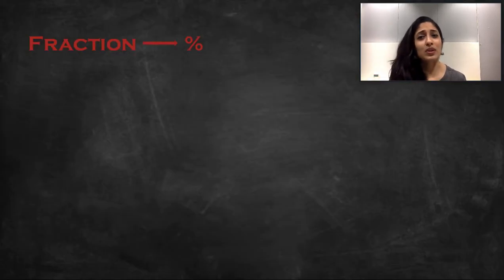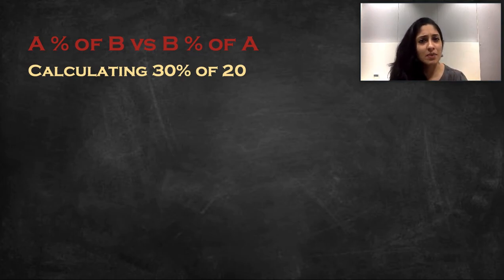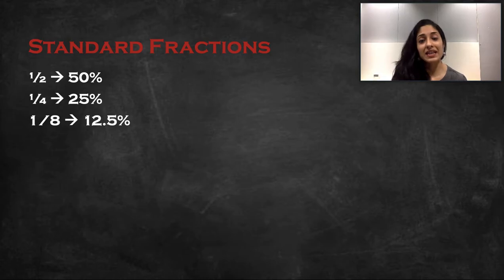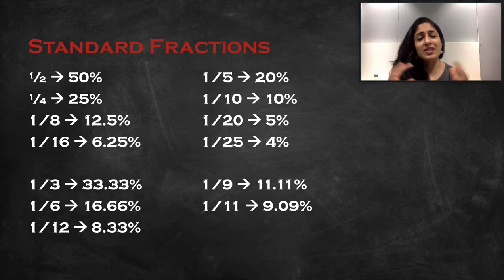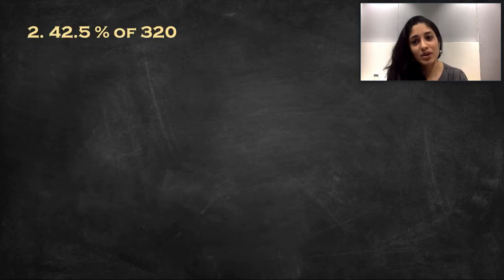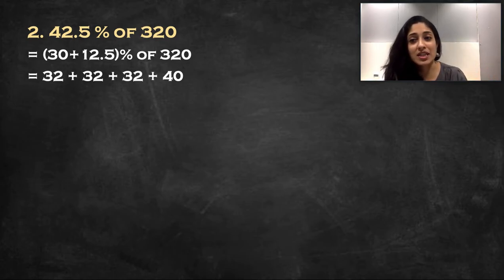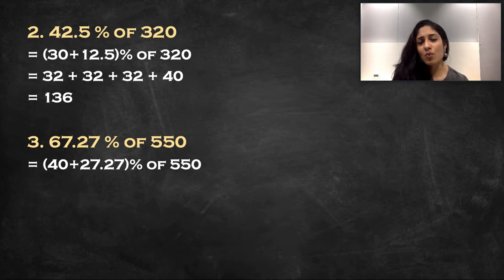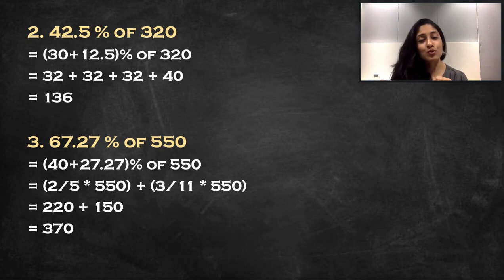Percentages and Ratios - Quick Calculation Tricks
Learn About the Percentages and Ratios in this Video...

- Conversion between % and Ratios
- A % of B vs B % of A
- Standard Fractions and Percentages
- Quick Calculation Techniques